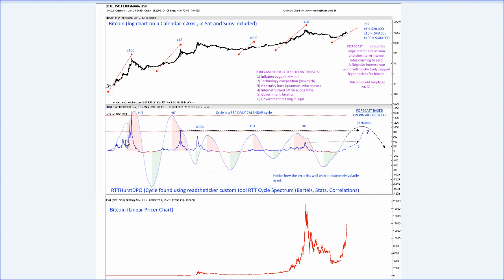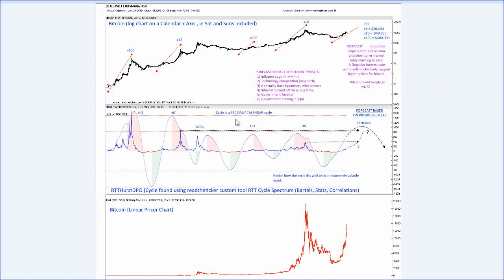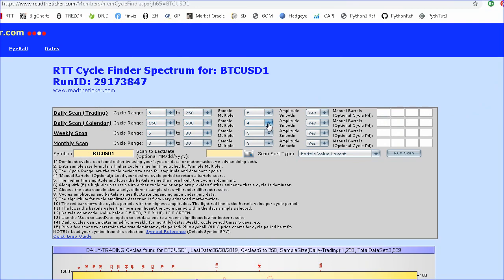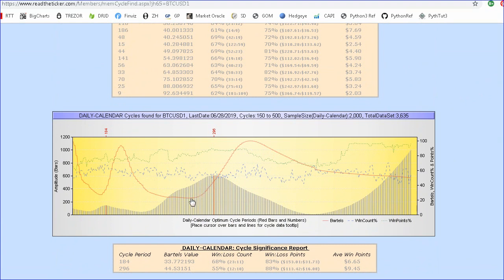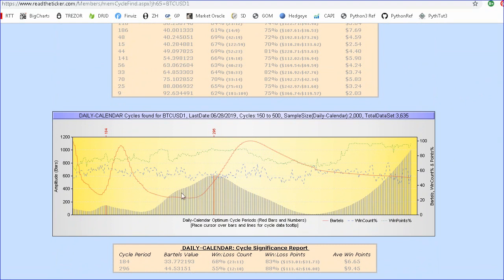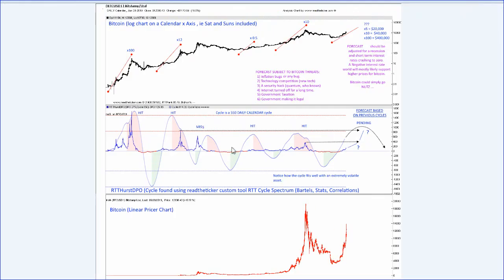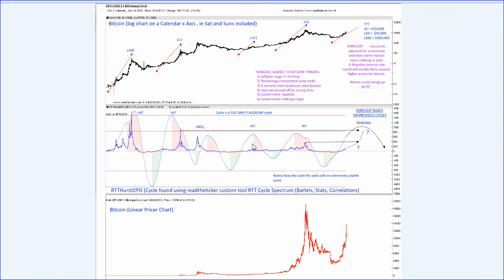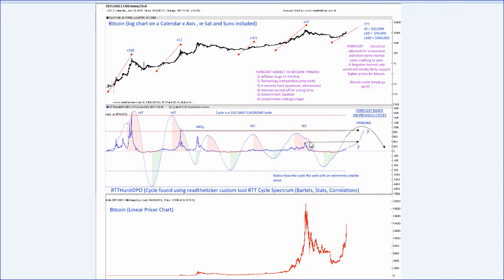Bitcoin Daily Cycle - How